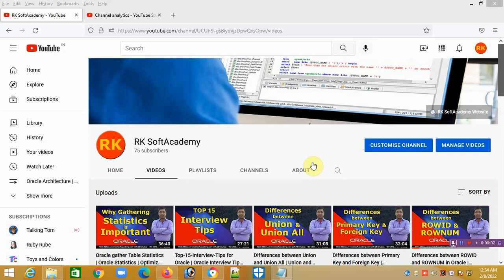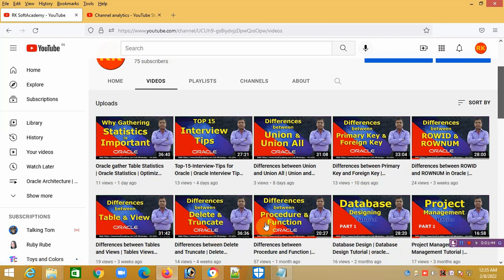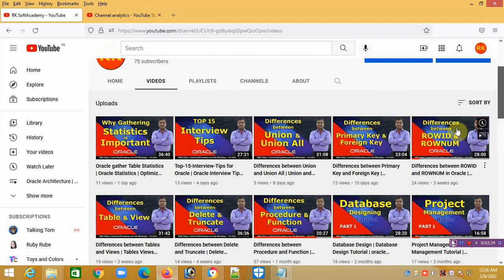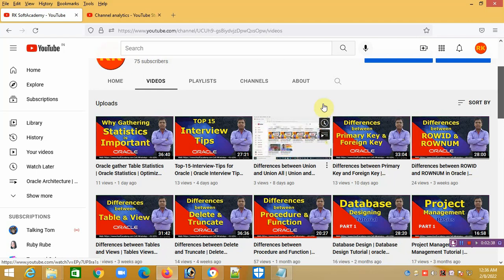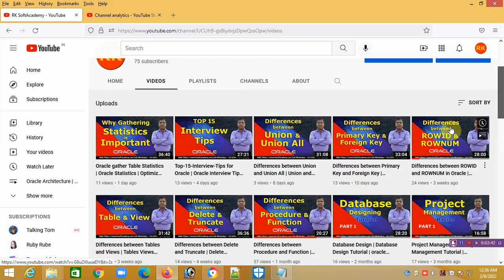Raise Application Error Procedure | Oracle Procedures | PLSQL Tutorial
Hi,
I am Rabin Karmakar.

In this video I have discussed below:
1. What is Raise Application Error?
2. What is the use of this?

Please watch the complete video to know in detail tips.
To Join this Online Training Program